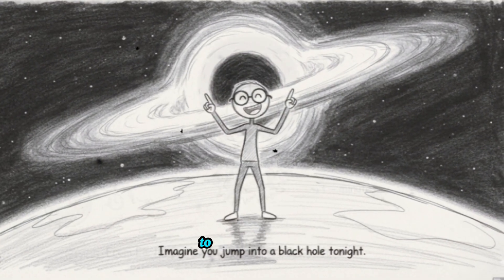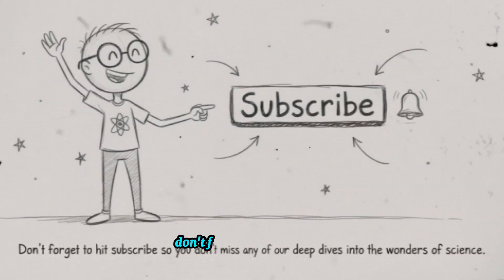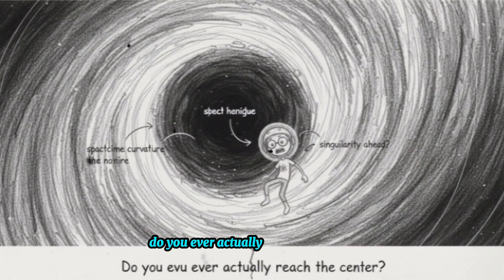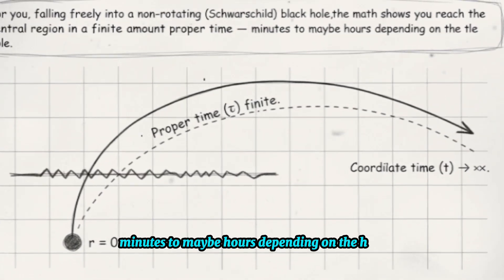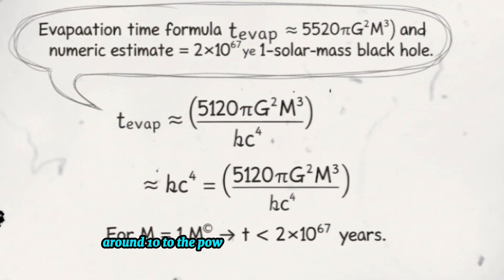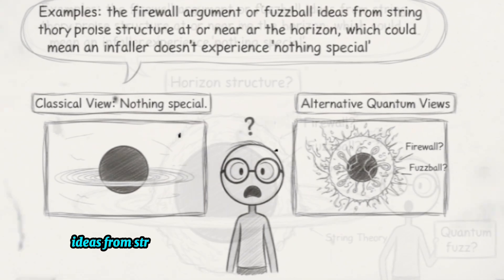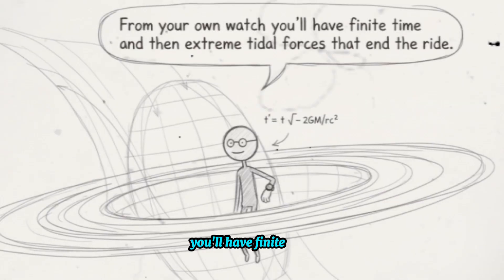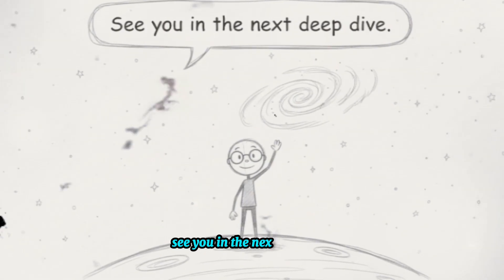Do You Ever Actually Fall Into a Black Hole?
Do you freeze at the event horizon — or actually reach the singularity? In this video, we dive into the paradox of falling into a black hole:
- Why from Earth’s view someone “hovers” at the horizon
- What your own clock (proper time) says
- How Hawking radiation and evaporation factor (or don’t)
- Quantum edge cases: firewalls, fuzzballs & backreaction
Do You Ever Actually Fall Into a Black Hole? | Hawking Evaporation Explained

Chapters / Timestamps:
0:00 question
0:28 Setup: the paradox
0:47 Proper time vs coordinate time
1:14 Hawking radiation & evaporation timescales
1:39 Quantum edge cases (firewalls, fuzzballs)
2:06 The final answer & takeaways
2:27 Call to action